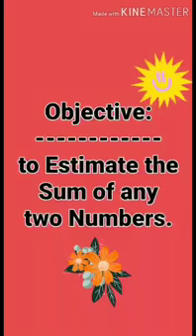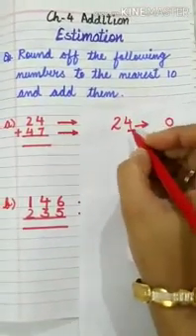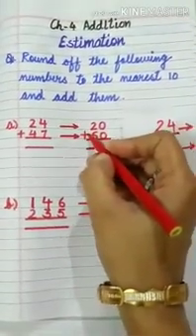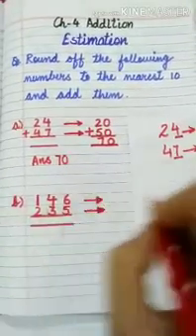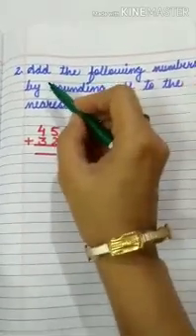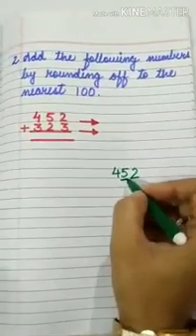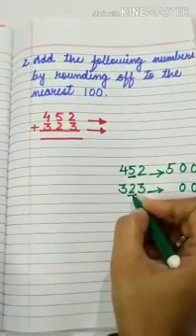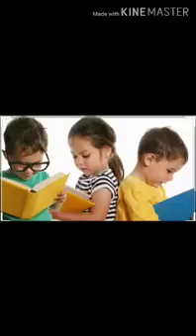15 06 2020 K3 Maths Chapter 04 Video 15